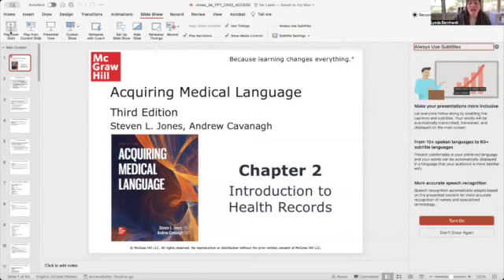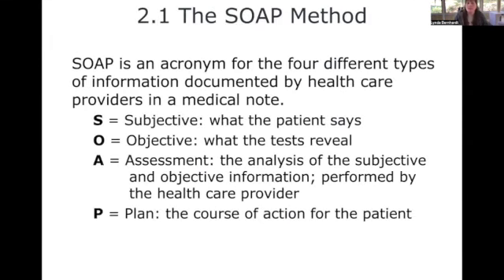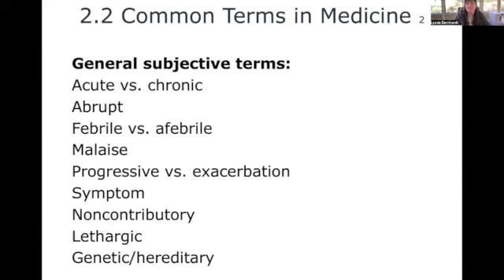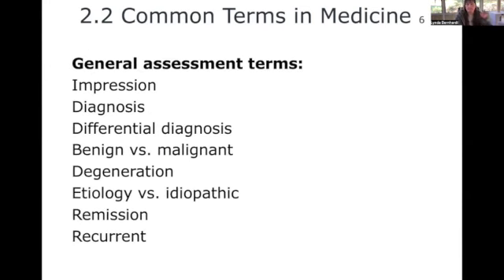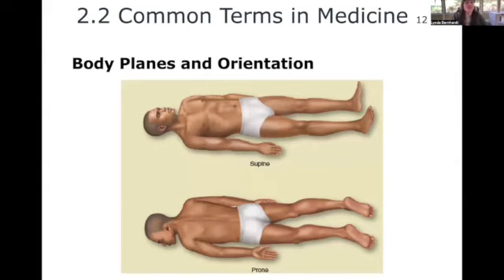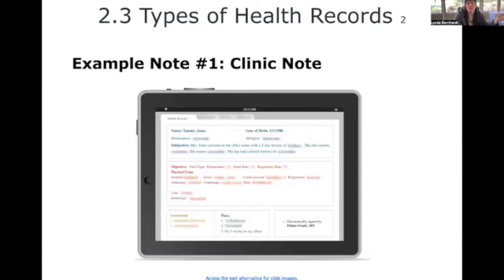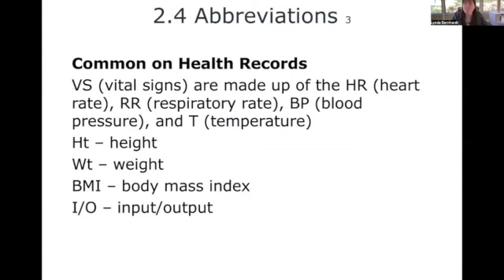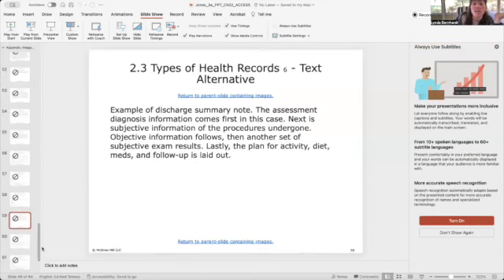BIO 103 Ch 2